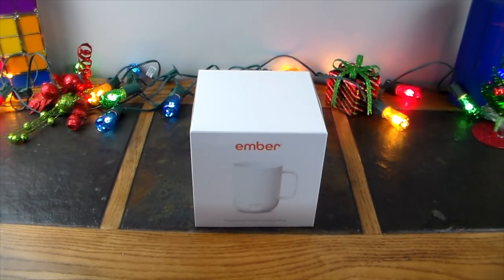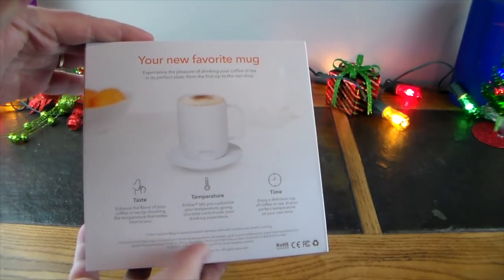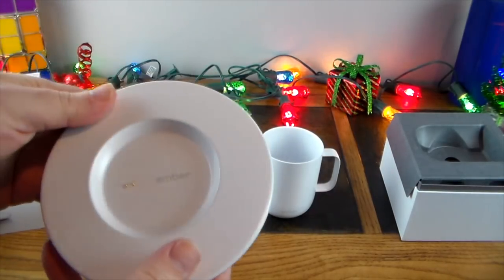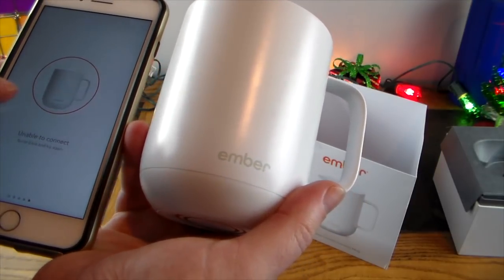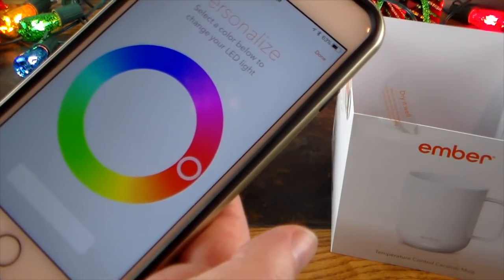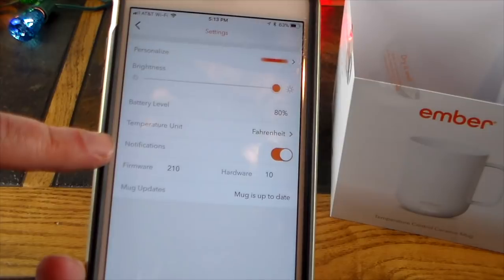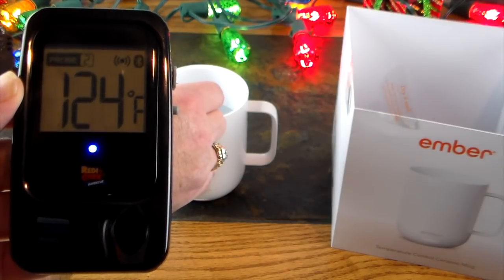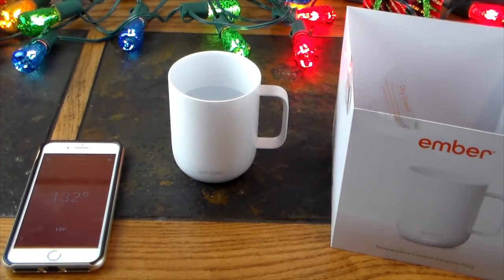Holiday Tech Gift Guide #1: Ember Heated Coffee, Tea Ceramic Mug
The first video in a series of great holiday tech gifts for that techie in your life. We kick this off with a great heated coffee & tea ceramic mug from Ember!  Current retail is $79.99

Retail - Starbucks Stores